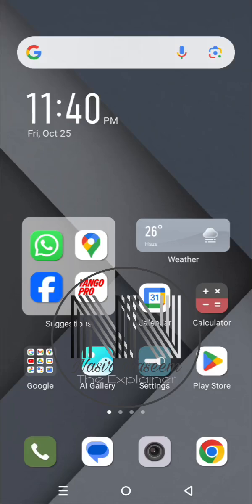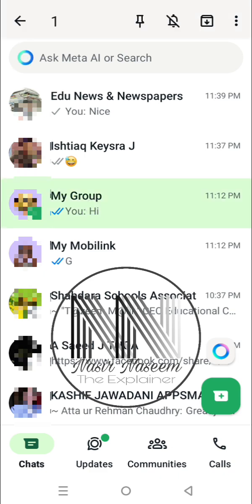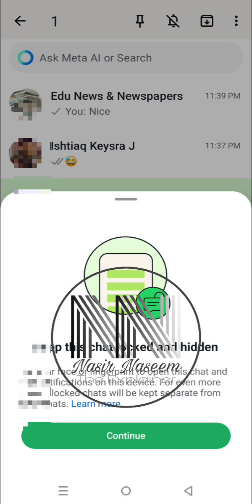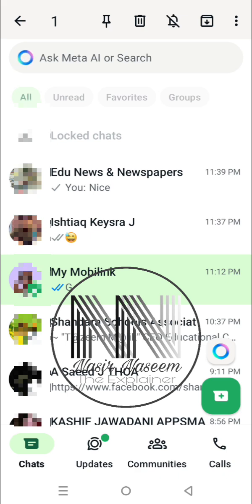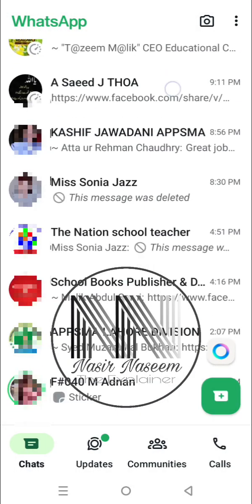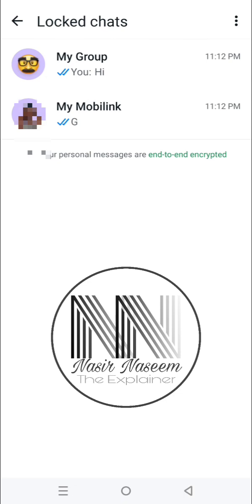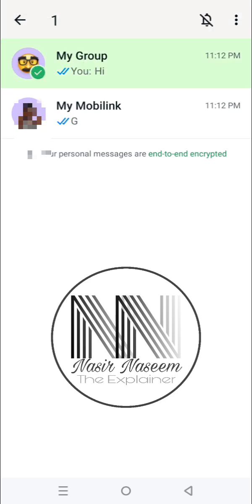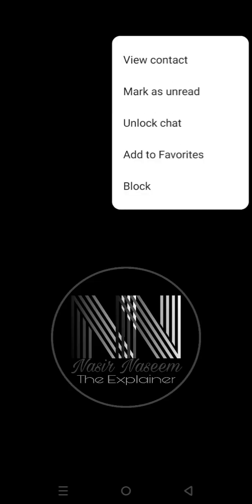WhatsApp updates: how to lock and hide chats in your WhatsApp?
WhatsApp Chat Lock
Whatsapp New Lock Chat Update
WhatsApp New Update
Chat Lock In Whatsapp
New Usefull WhatsApp Tips And Tricks By Tech Khabar
WhatsApp Amazing Tricks
WhatsApp New Tips
WhatsApp Tips And Tricks
WhatsApp New Update in Hindi
WhatsApp secret Settings
how to lock whatsapp chat
whatsapp chat hide kaise kare
how to hide whatsapp chat
lock and hide whatsapp chat
whatsapp hide chat secret code
whatsapp new update 2024
whatsapp me locked chat ko hide kaise kare
chat lock settings in whatsapp
whatsapp locked chat ko hide kaise kare

WhatsApp  Latest Update
WhatsApp  New Update
WhatsApp  Secret Tips
WhatsApp  Hidden Tricks
WhatsApp  latest beta update
WhatsApp tricks you don't know
WhatsApp amazing settings